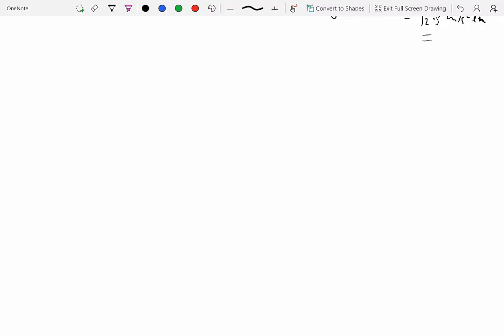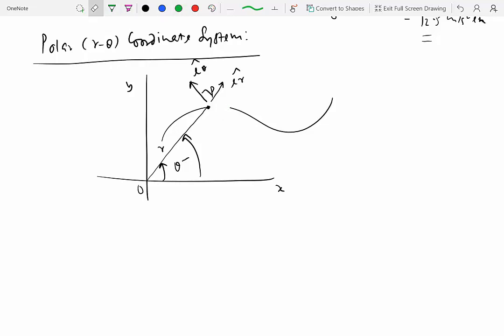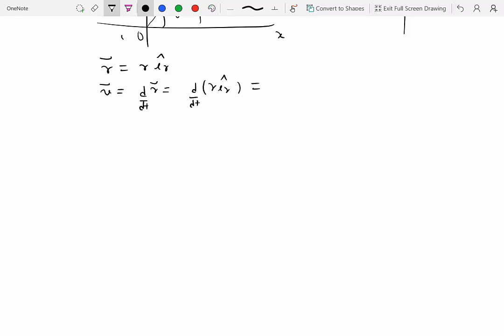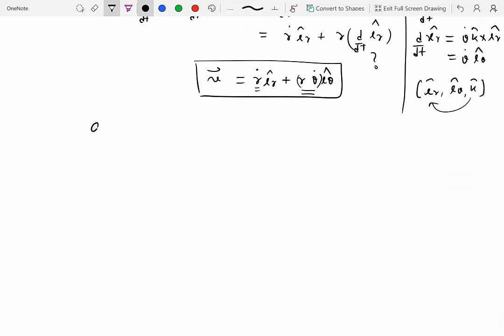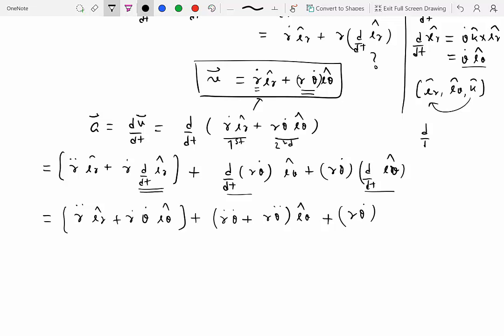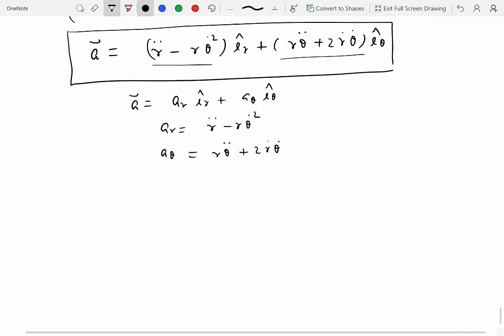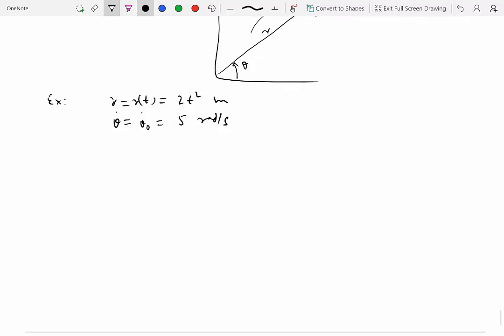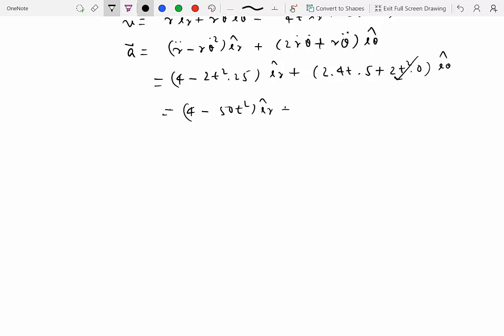Polar Coordinate System